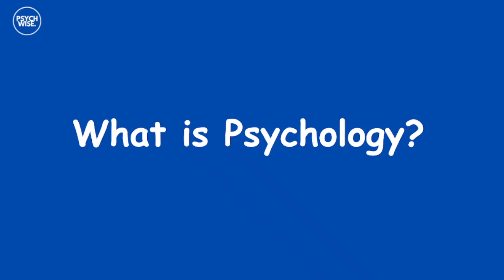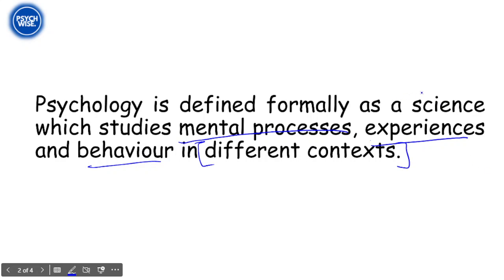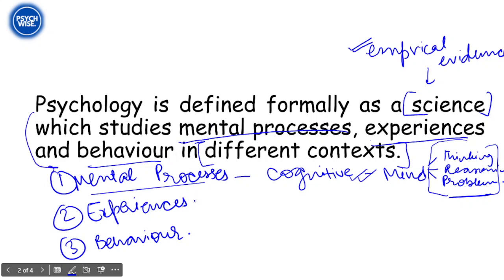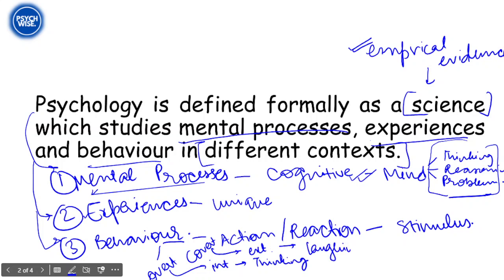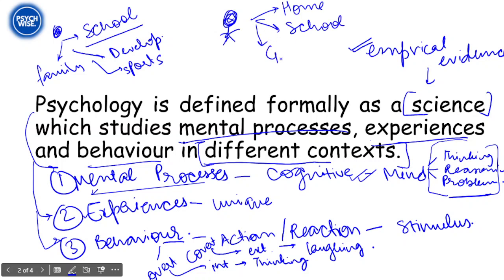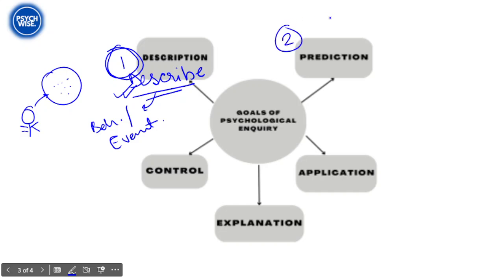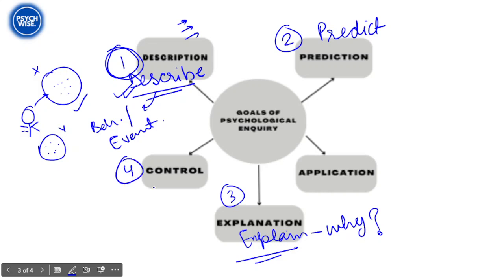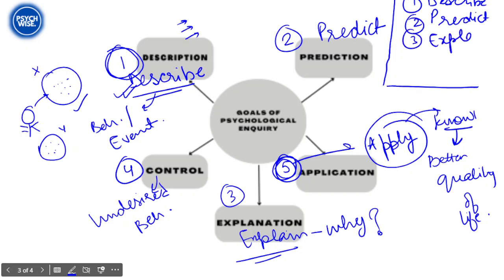What is psychology? Goals of psychology. class 11/ class 12/ beginner friendly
P.S. Overt behaviors are external (e.g. laughing). remember: o for overt, o for observable. Covert behaviours are internal one (e.g. thinking). sorry to mislead you in the video.